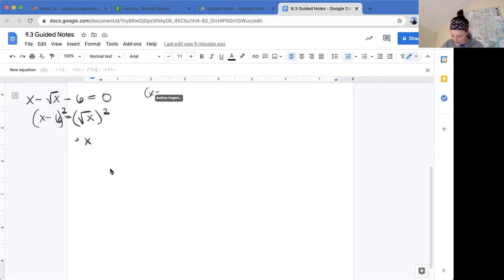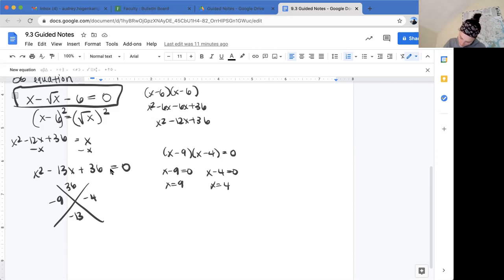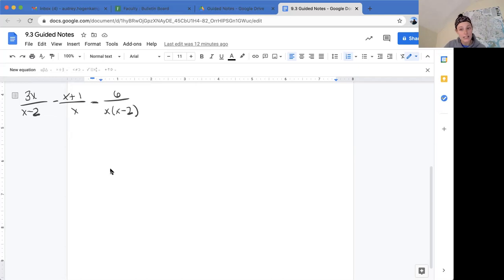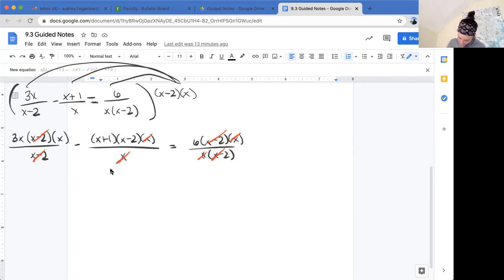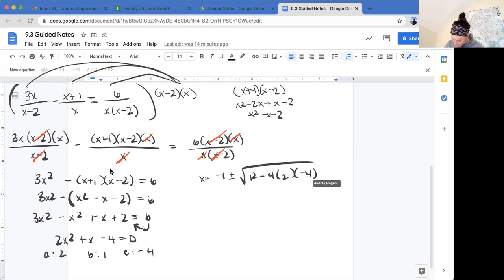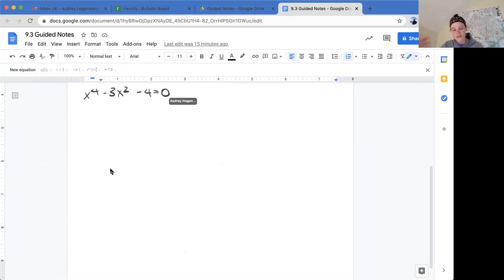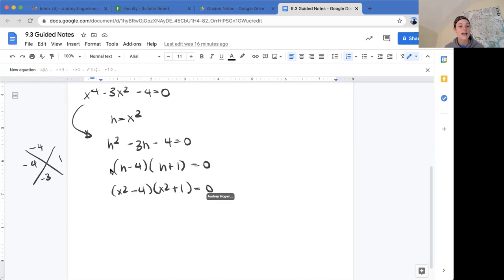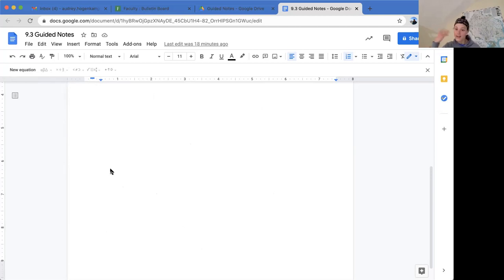Alg2 Lecture 9.3